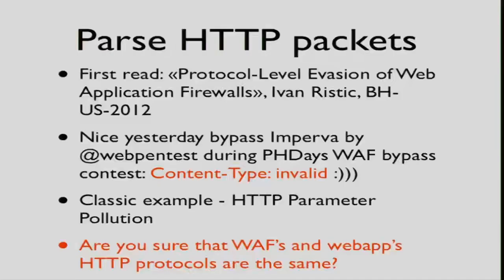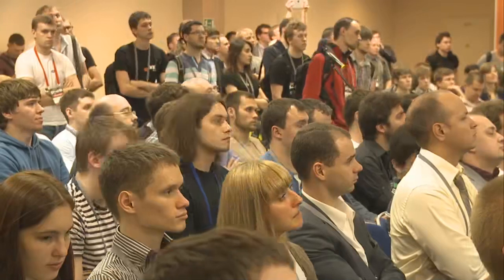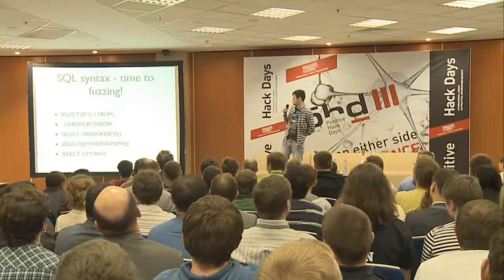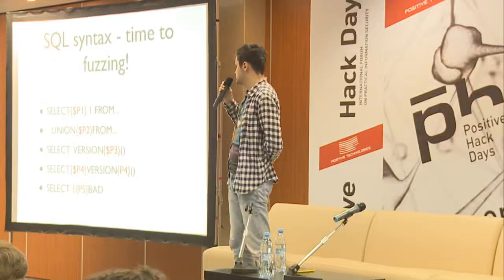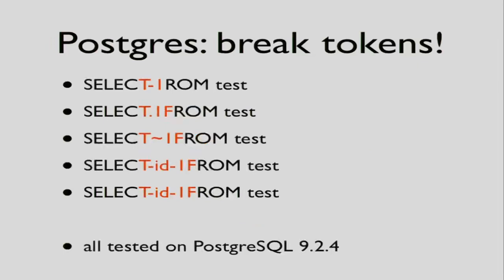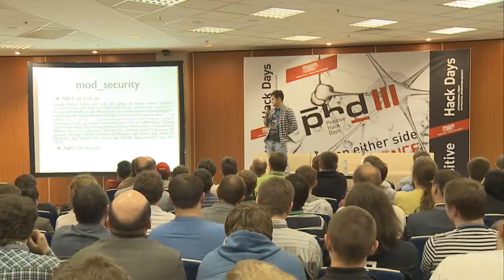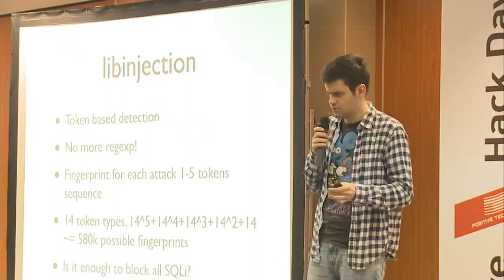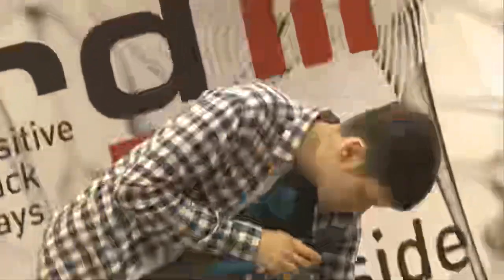Lie to Me Bypassing Modern Web Application Firewalls